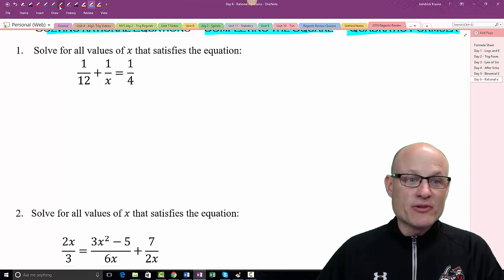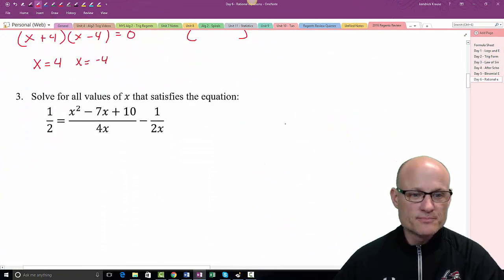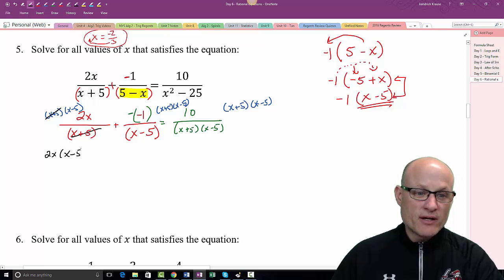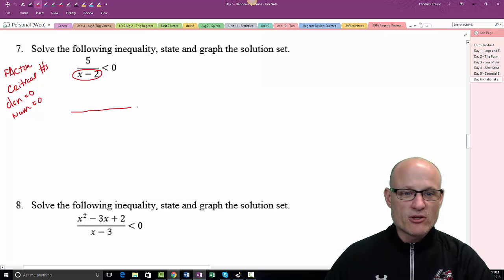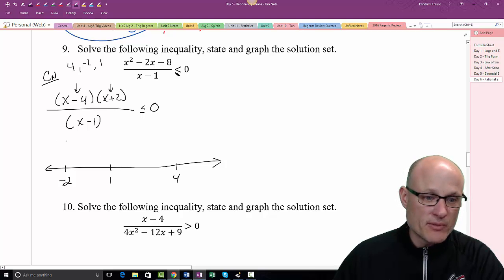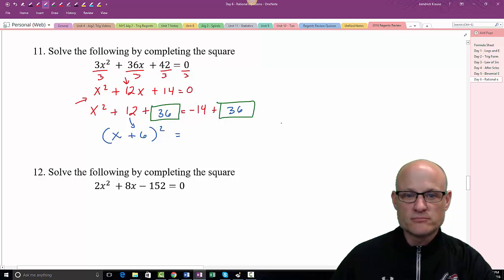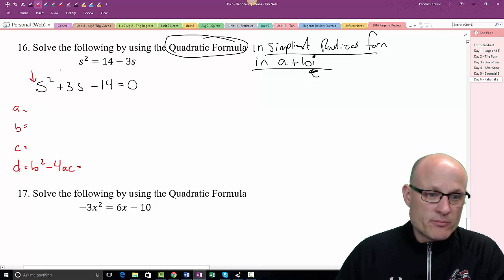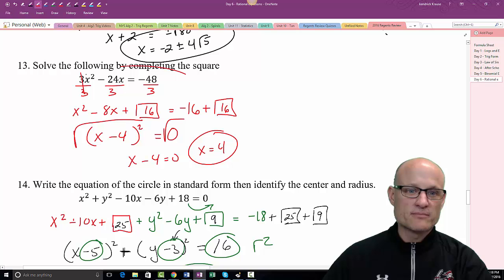NYS Algebra 2 - Trigonometry - REVIEW Day 7 - Solving Rational Equations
Algebra 2 - Trigonometry - Unit 12 - Regents Exam Review
Day 7 - Solving Rational Equations, Completing the Square, and Quadratic Formula